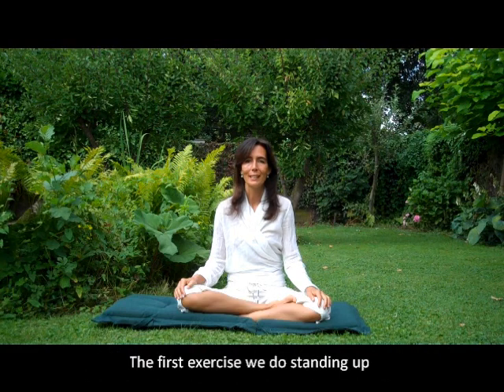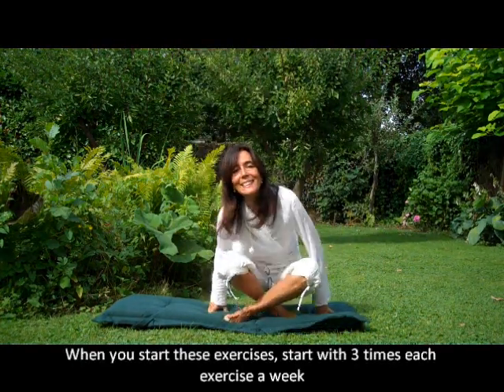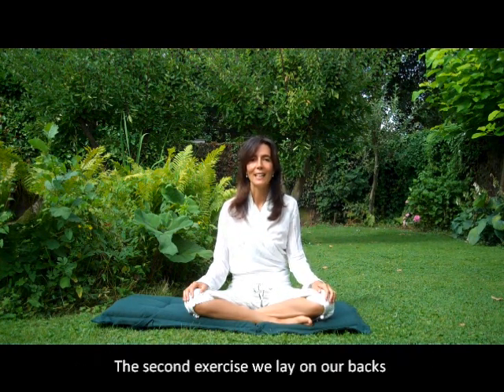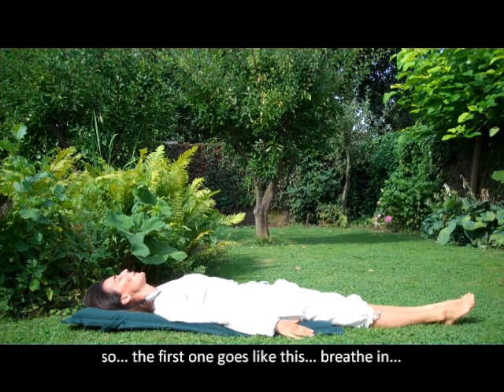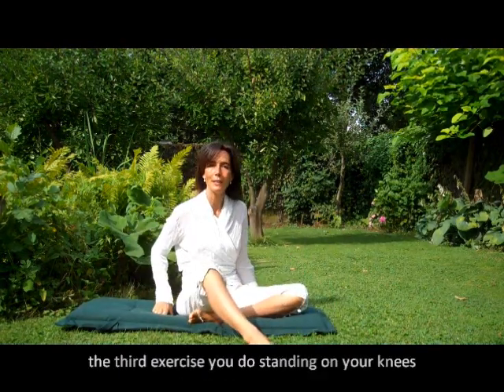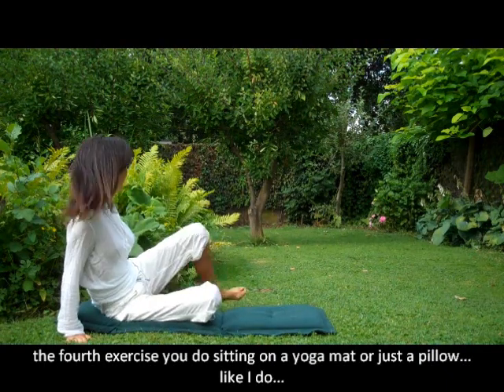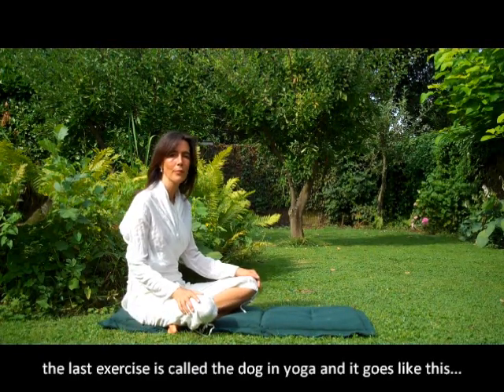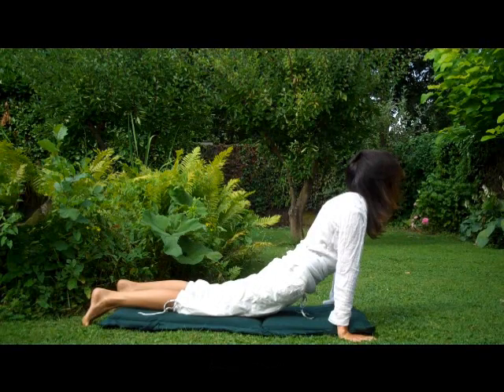5 Tibetan Rites - Yoga - Quick demo - English - subtitles for deaf/hard hearing - Maryse Moerel.wmv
Quick demo of the 5 Tibetan Rites by Maryse Moerel. Englihg spoken. English  Subtitles for deaf and hard hearing people.
 At the end of the film there is extra information about the 7 chakra's that are stimulated by these yoga exercises. The 7 chakra's relate to your 7 hormone glands. When your hormone glans work well, a hormone balance follows and eventually good health and vitality are the results